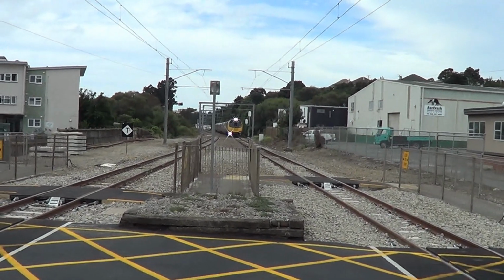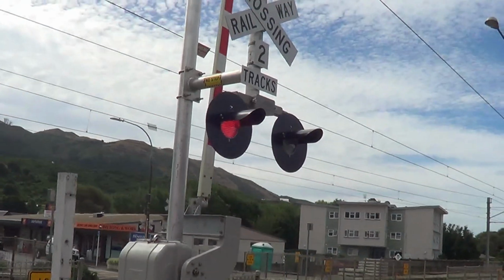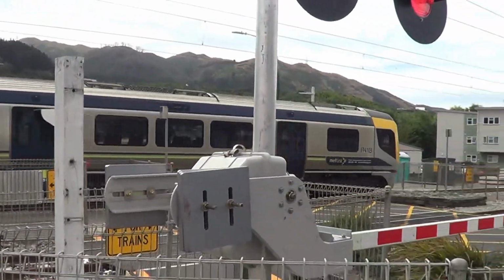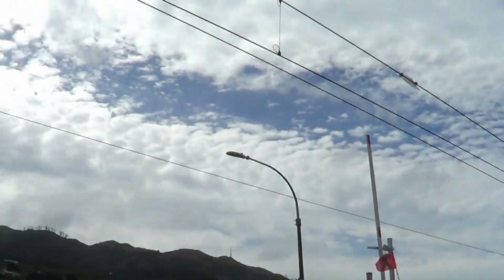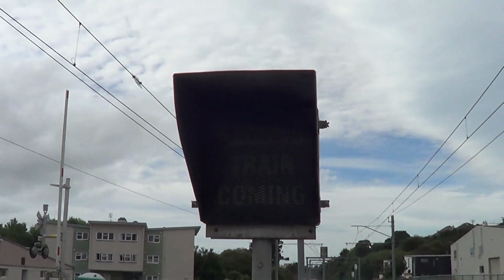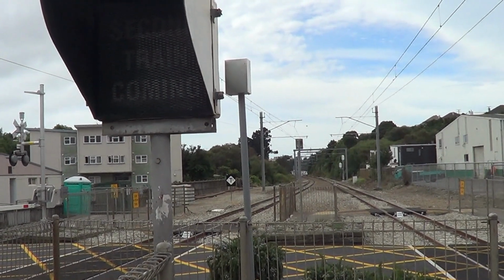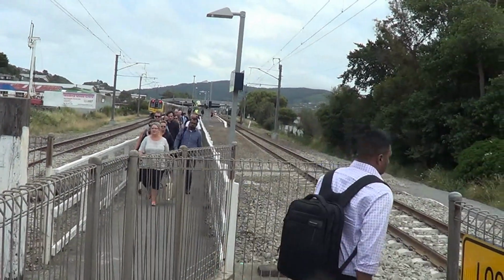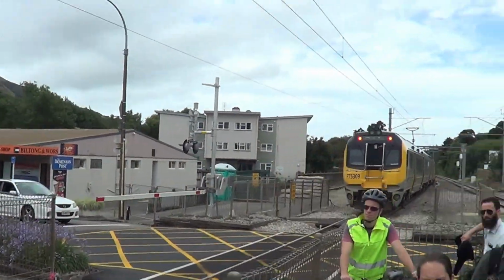TRIPLE CROSSING | Linden Level crossing, Collins Ave. | Brand New Equipment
OLD EQUIPMENT (Jamie's Rail Photography)

Suffice to say that I am so bloody happy about catching the super rare event on video!